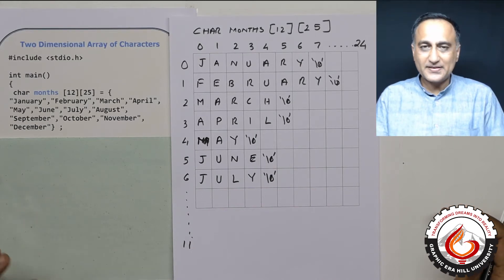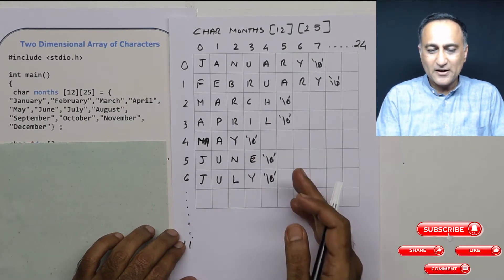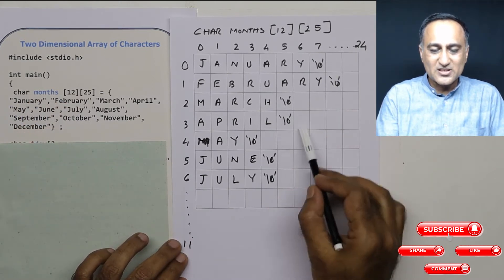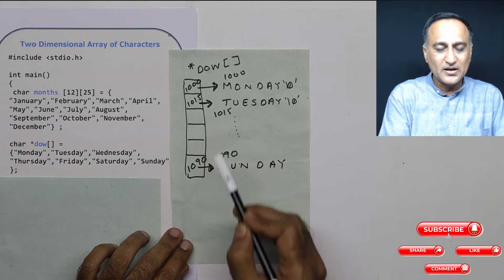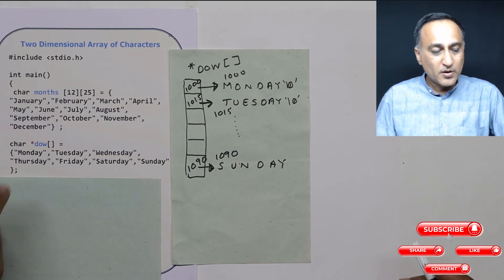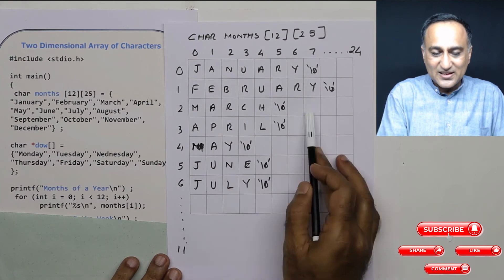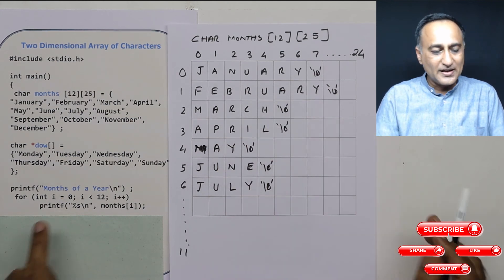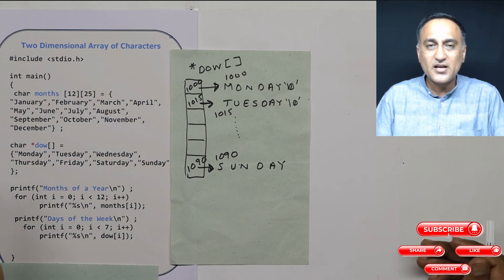2D Array Conventional vs Pointers way